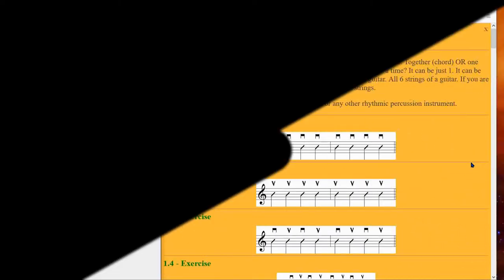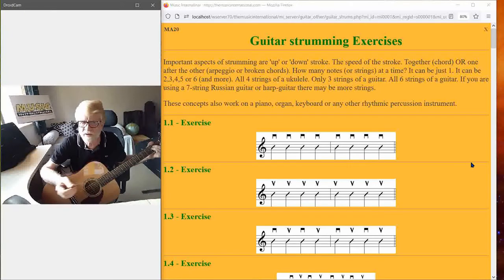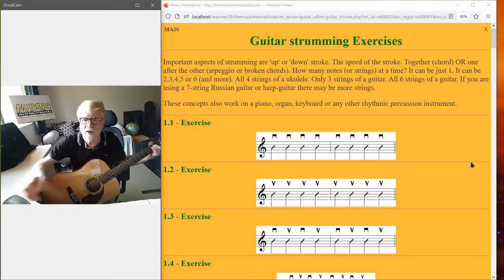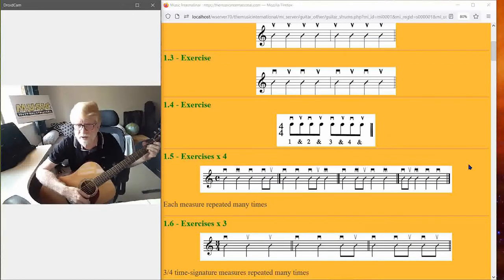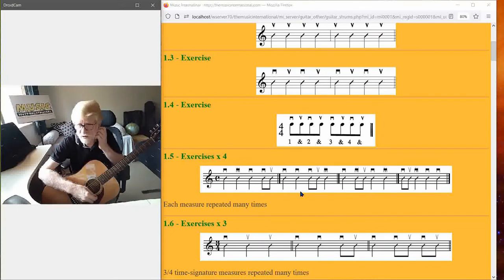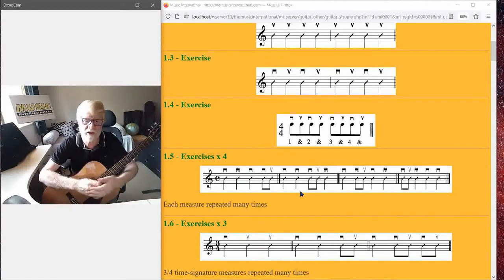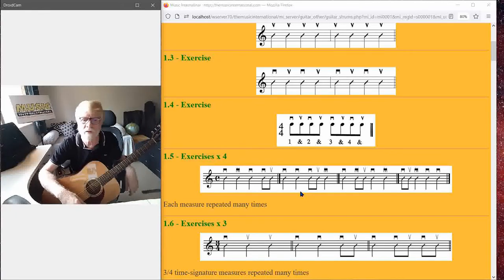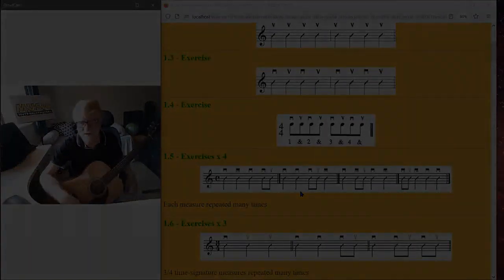Learn to strum a guitar with a plectrum